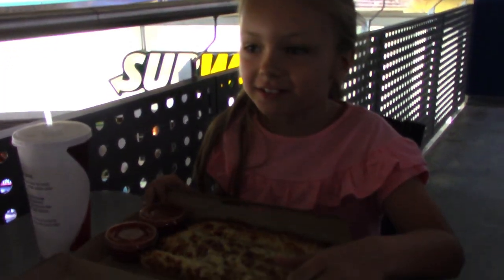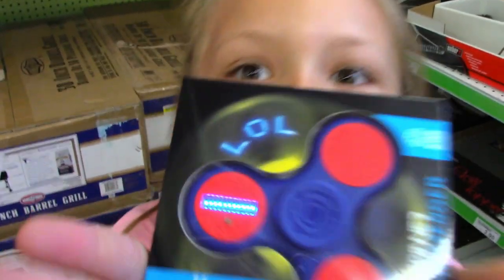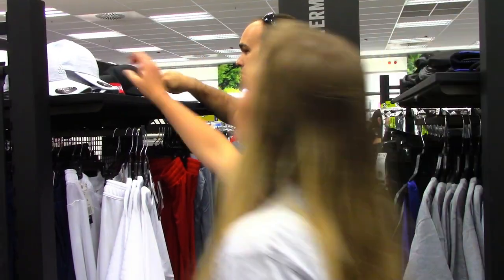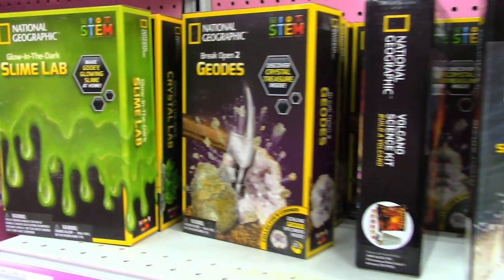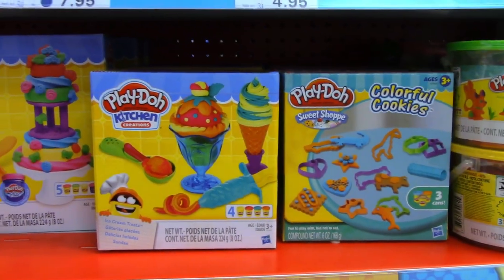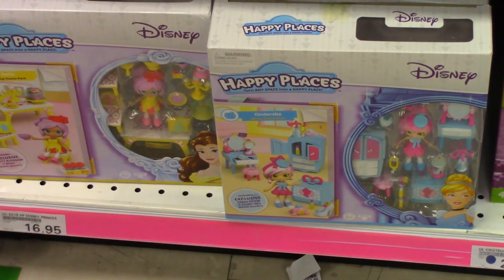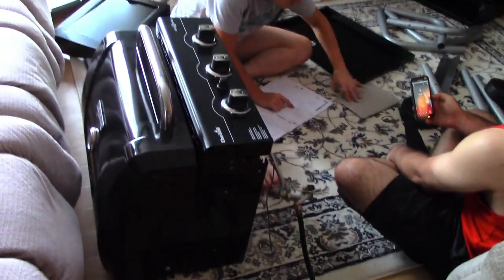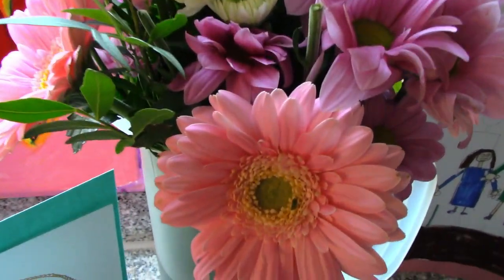TOY SHOPPING for Playdoh, Yummy Nummies, and LOL Surprise Balls! Mac 5 family! Kid videos!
Have Lunch and go toy shopping with Mac 5 family! We are on the hunt for awesome new toys such as Yummie Nummies, LOL Surprise Balls and dolls, New Playdoh toys, and more!!